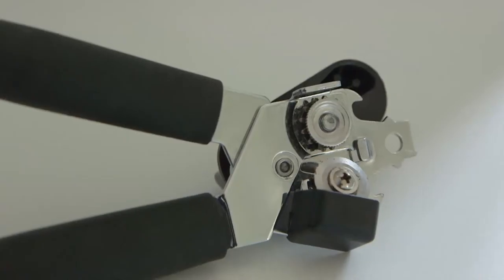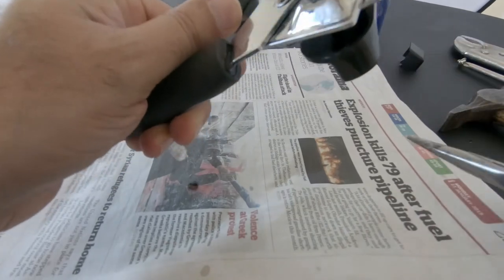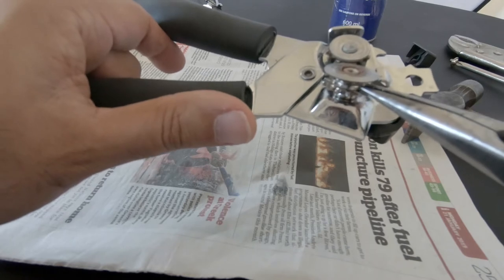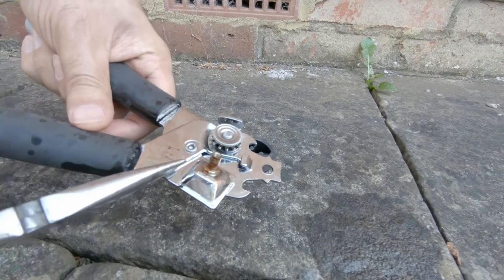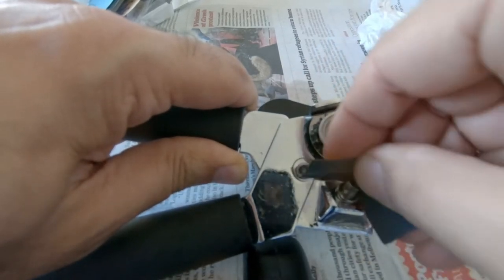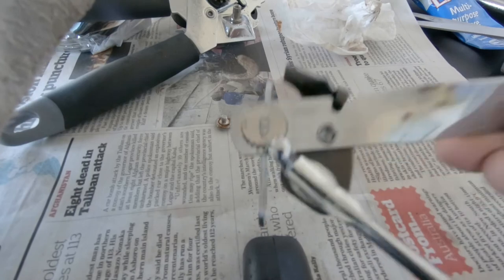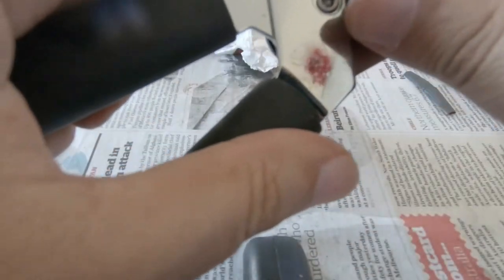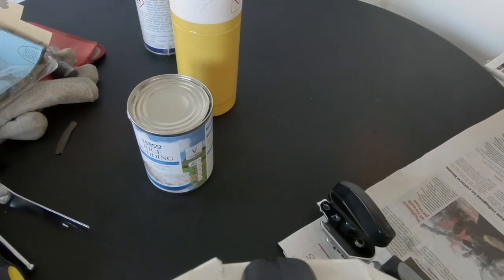HOW TO FIX A CAN OPENER USING A BLOW TORCH !!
A ridiculously long and detailed video on how to fix a can opener.

Depending on the medium hourly wage in your country, it will likely take you longer to view this than actually buy a new can opener.

HOWEVER, it's likely that you should be able to fix your can opener after you view it, no matter how badly seized it is. I'm a pedant and a master of Cheap Ass Engineering, so hate throwing stuff away plus I like to look at the failure mode of stuff.

But seriously, don't try this if you don't know how to use a blow torch. If you're going to heat up something with plastic, heat it gently, that's why I put the torch on the can opener and take it off after a short time. Also, let things cool down before touching them or use rigger's / welder's gloves. If you're squirting petroleum based solvents onto something, be aware that it can also ignite (so all hot work should be done outdoors).

Finally, I hope that this was of some use to someone out there and with a bit of preventative maintenance, you should have a can opener that lasts you a lifetime!